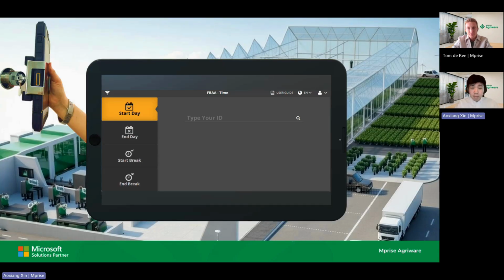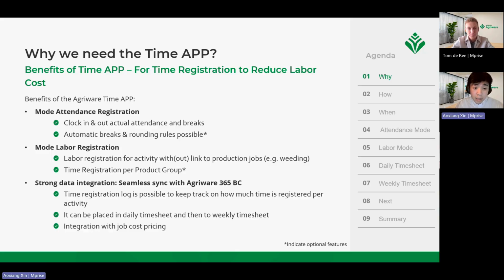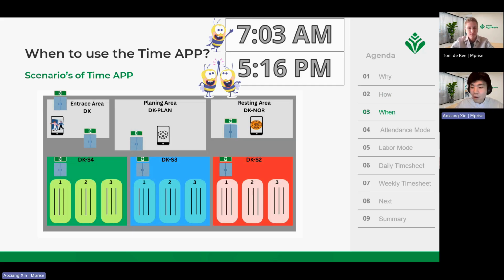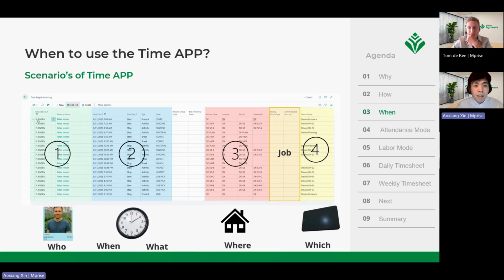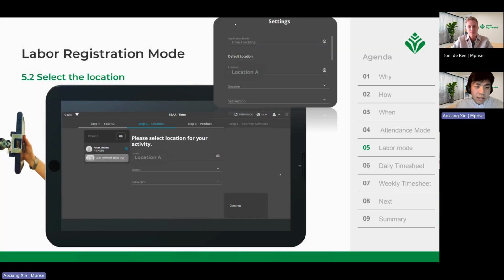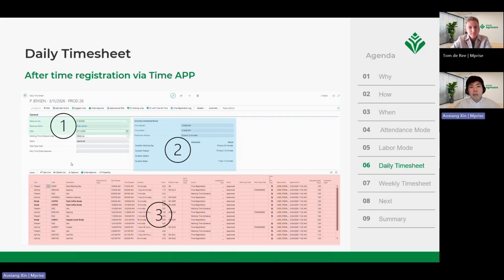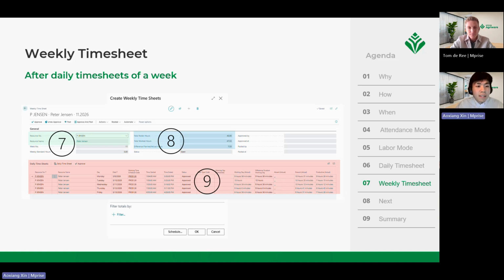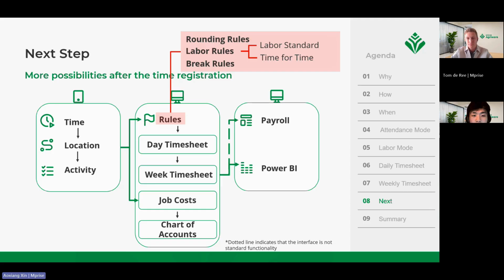Cost of Greenhouse Labor | Agriware Time App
Log time, sync to your ERP, faster payroll and insights in cost, activities, and allocations . From paper greenhouse to digital greenhouse operations